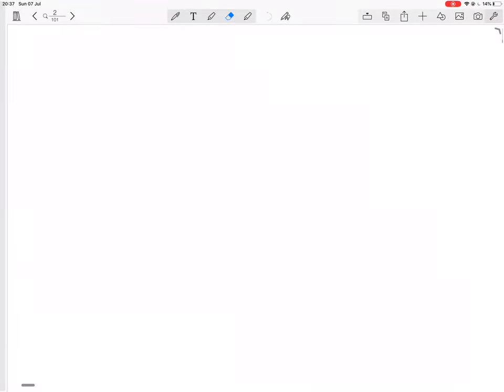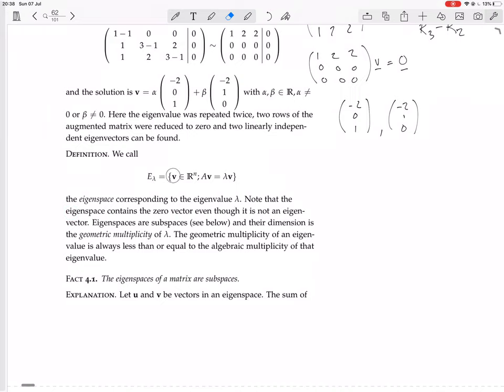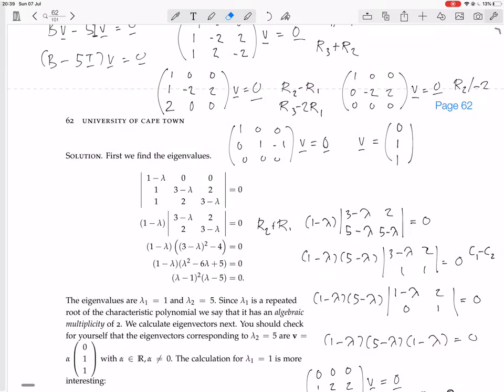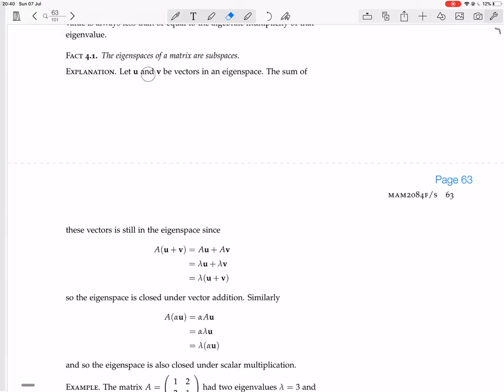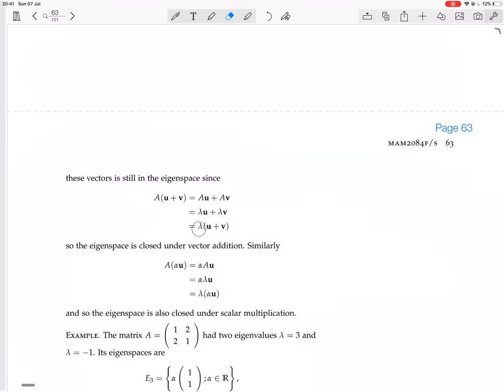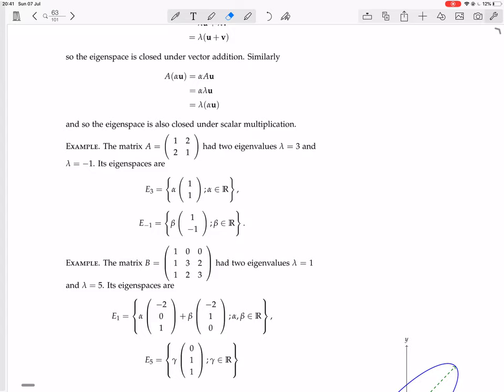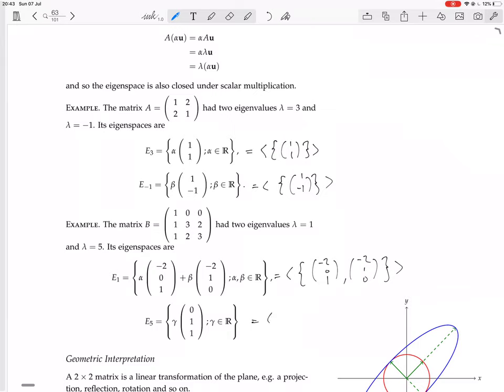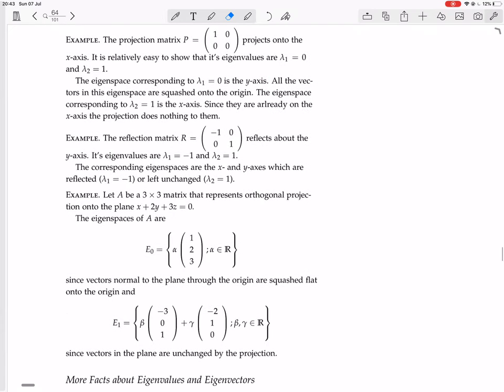page 62 eigenspaces